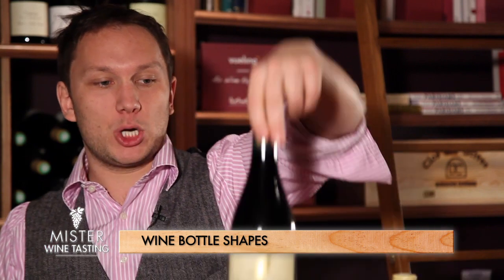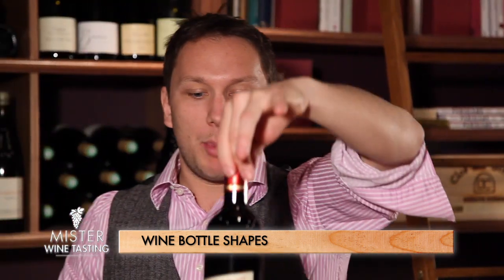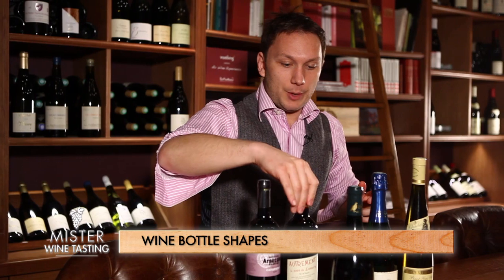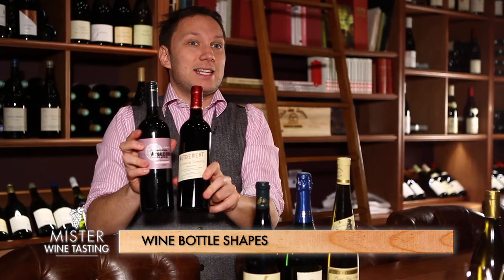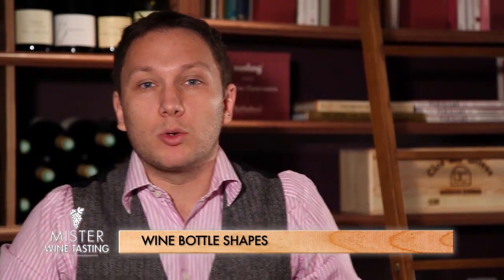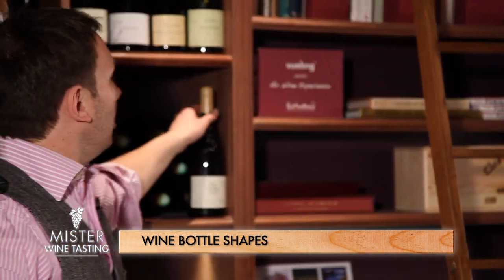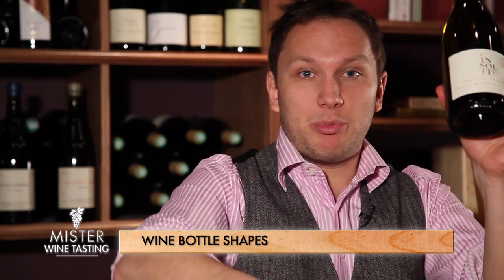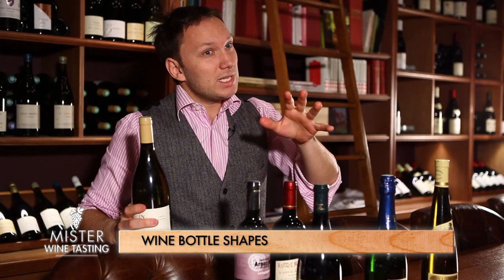Wine bottles: does the shape matter and what does it tell us?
Wine... explained by Olivier Magny